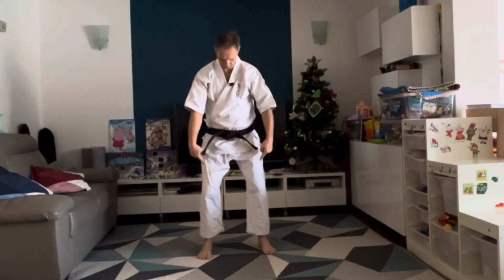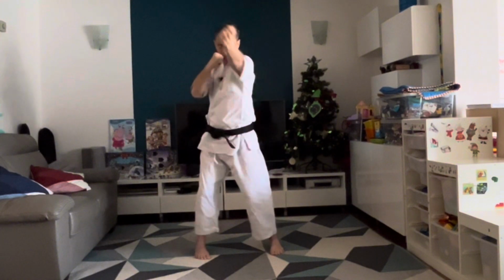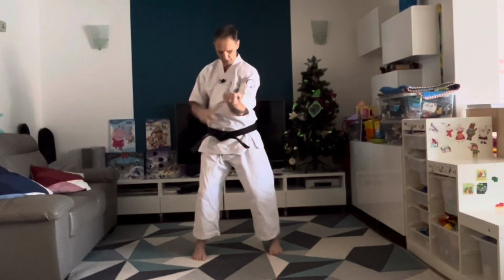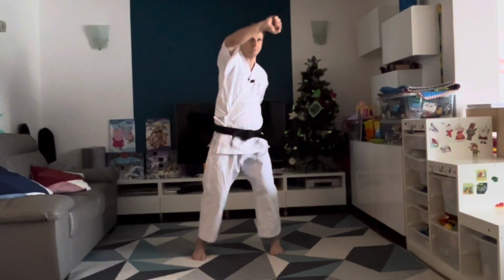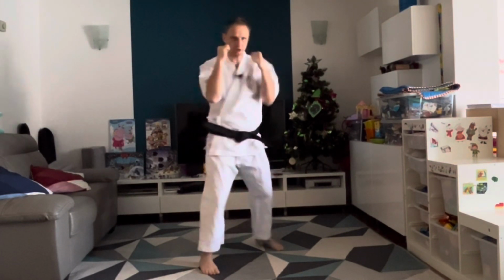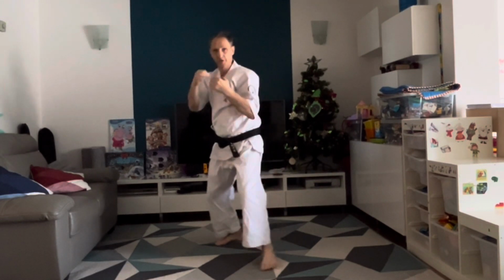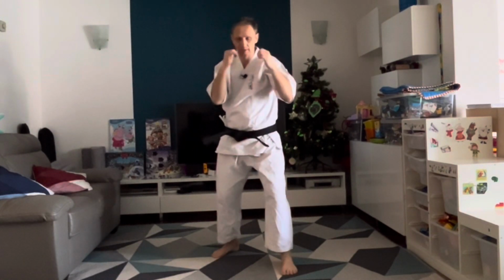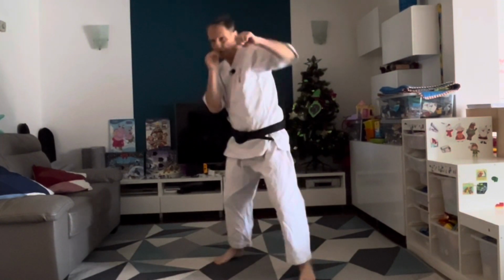Follow along 10 min Kihon